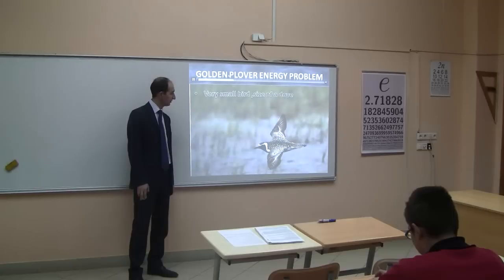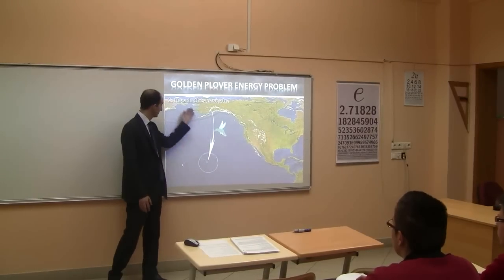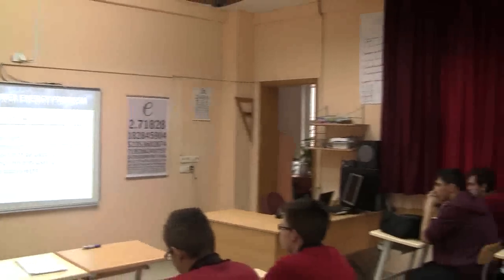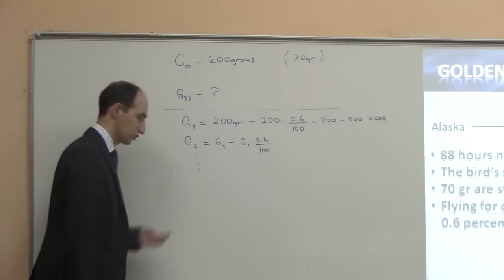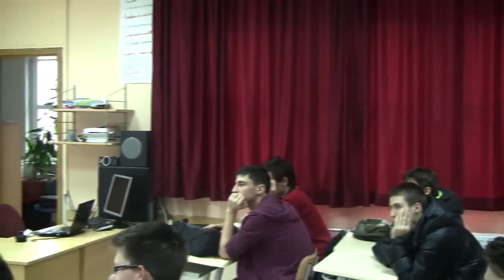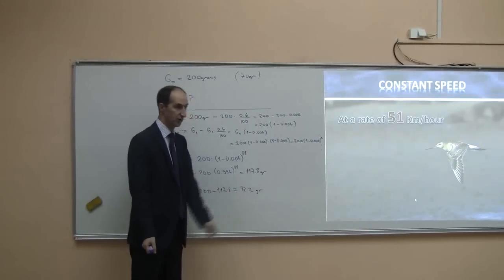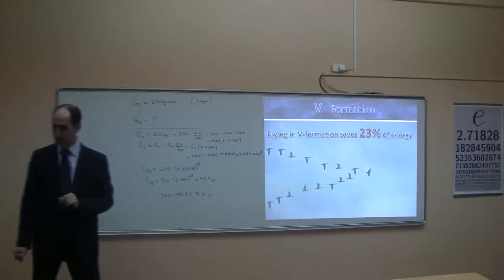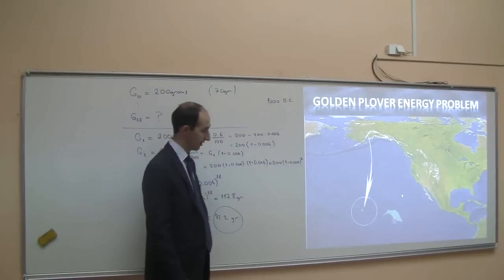Golden Plover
golden plover percentage sequences